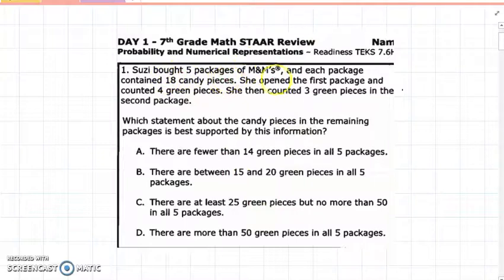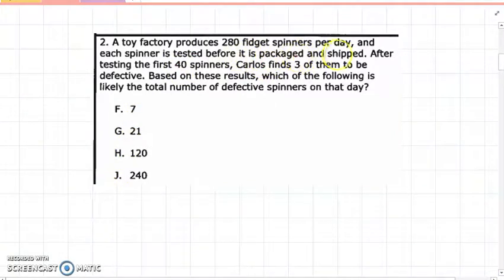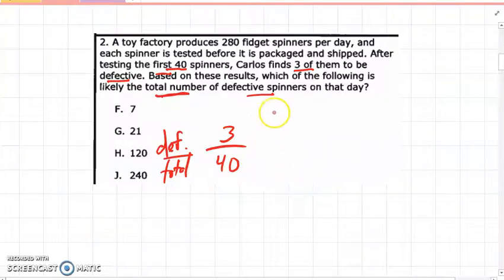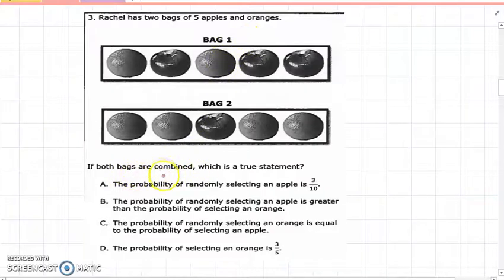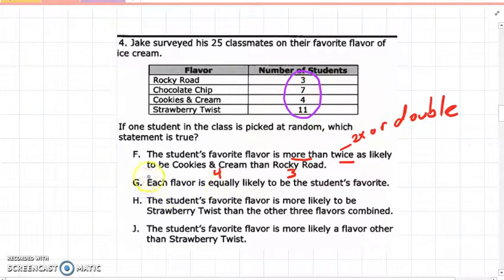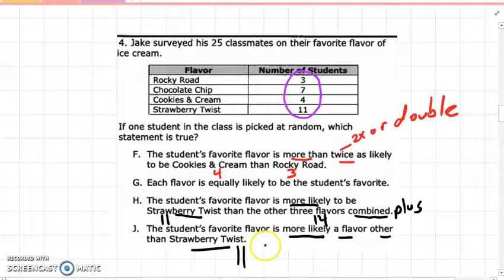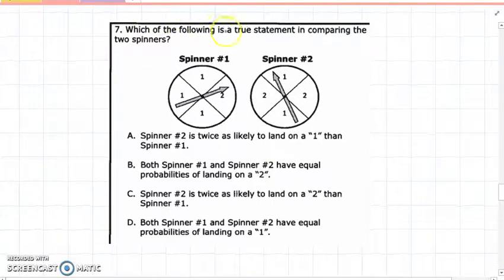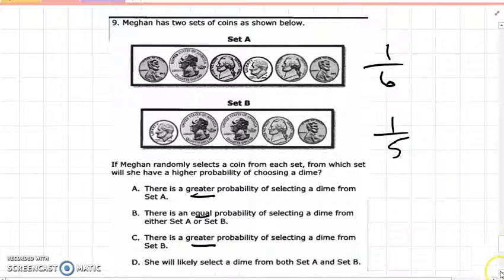Day 1 (1- 10)